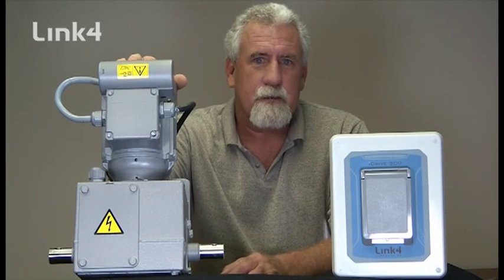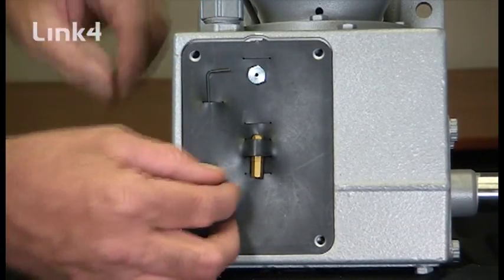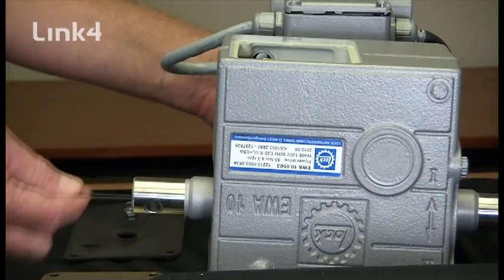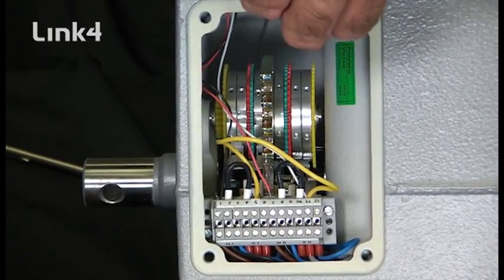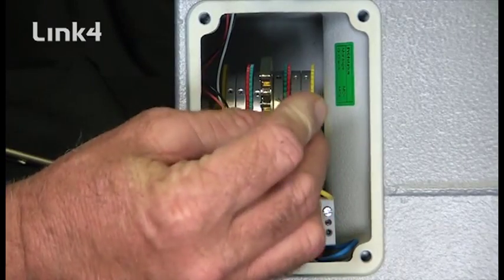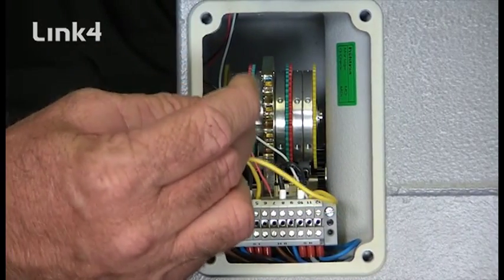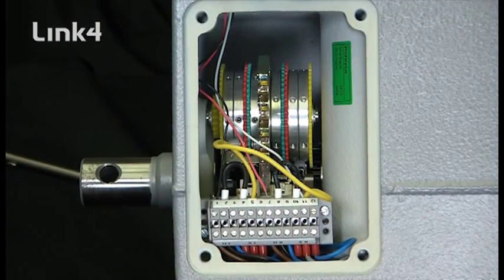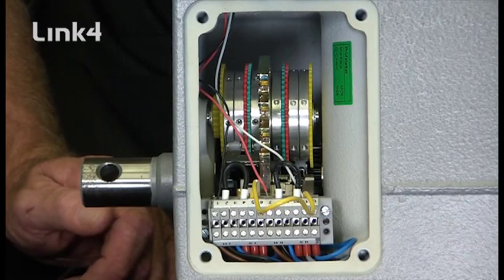Lock Motors I - Setting Mechanical Limits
The first clip in our Lock Motor series of instructional videos walks you through the recommended process of setting the mechanical interlocks of a Lock motor to use with the Link4 iDrive 300 reversing motor controller.